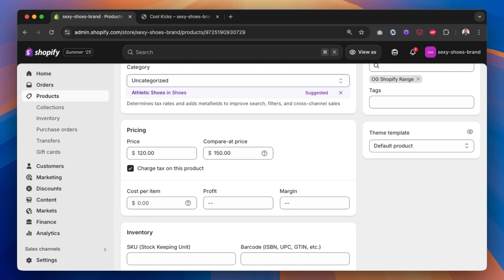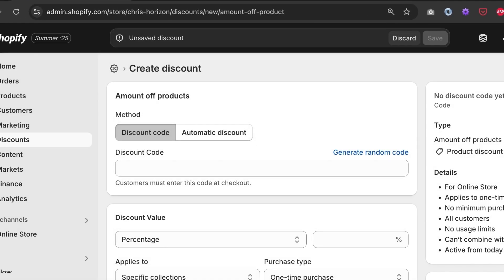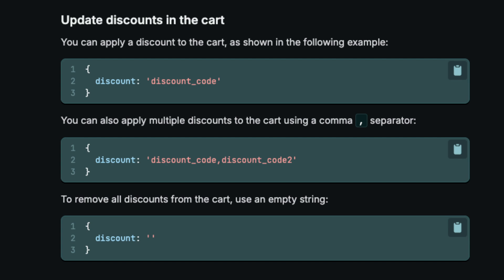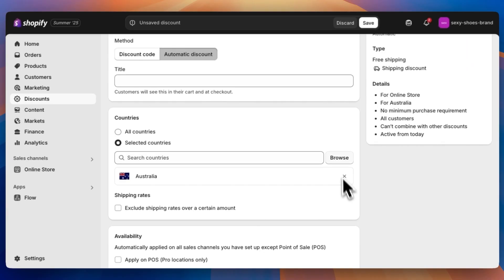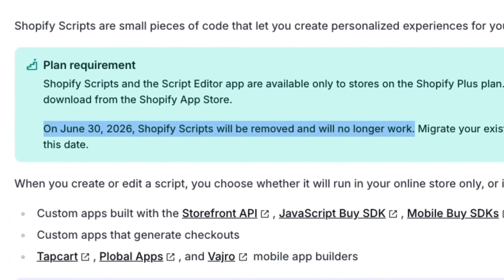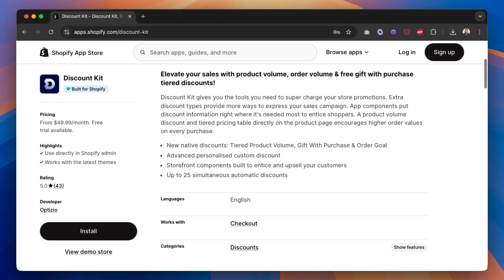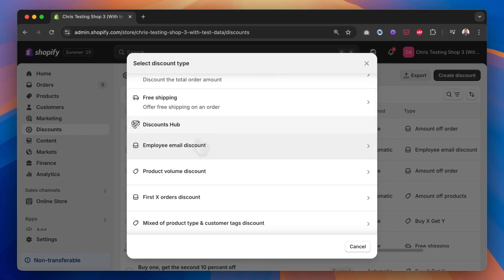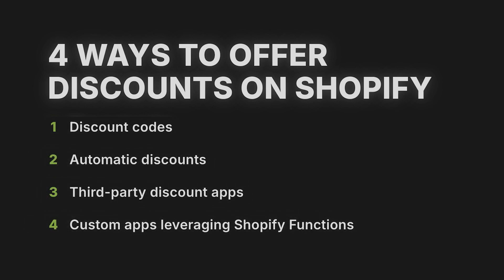The Ultimate Guide to Discounts in Shopify (Automatic, Coupon Codes and Discount Apps)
Whether you're just getting started or looking to push beyond Shopify's built-in options, this video breaks down everything you need to know about setting up discounts on your store.

⏱️ Timestamps:
0:00 Intro
0:26 Compare-at Price - The Illusion of a Discount
0:54 The two categories of discounts
1:00 Basic discounts
1:26 Discount codes
2:20 Basic discount parameters
2:41 Custom discounts
3:55 Discount apps
5:04 Advanced custom discounts